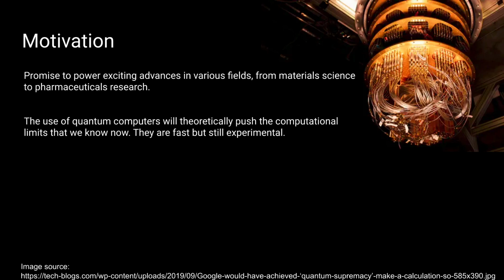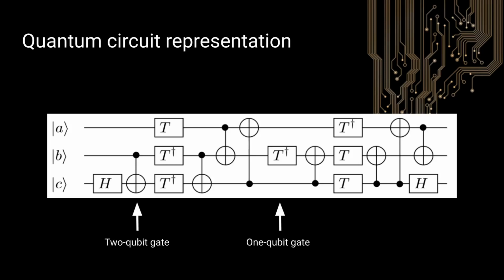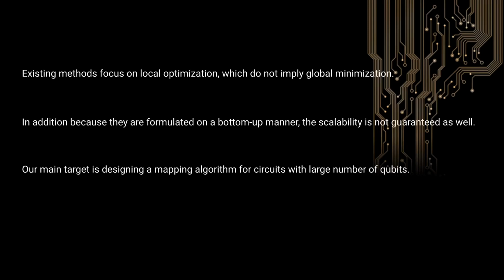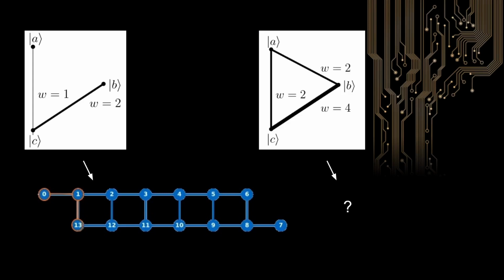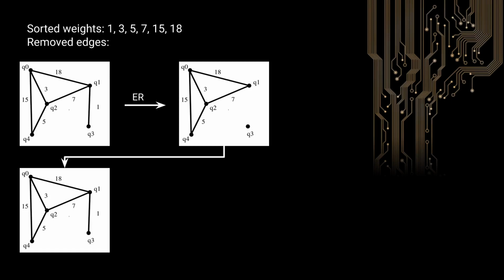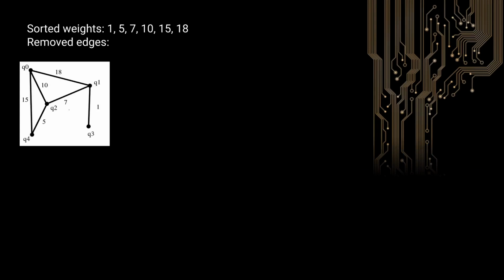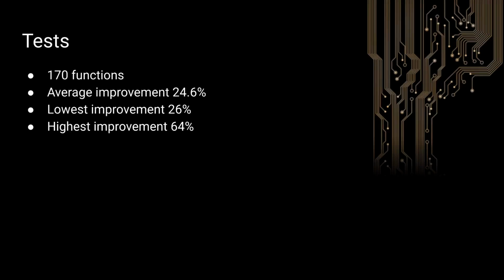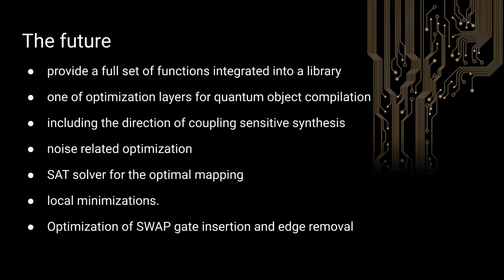Presentation of the paper "Geometric Refactoring of Quantum and Reversible Circuits: Quantum Layout"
The video is prepared for the presentation of the paper "Geometric Refactoring of Quantum and Reversible Circuits: Quantum Layout".

Paper authors: Martin Lukac, Saadat Nursultan, Georgiy Krylov and Oliver Keszocze.

The presentation is done by Saadat Nursultan.